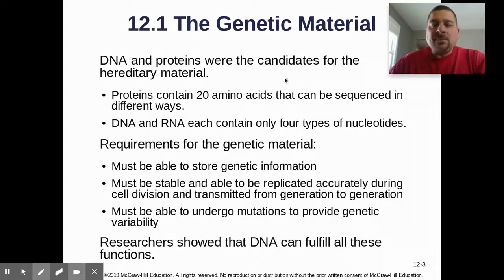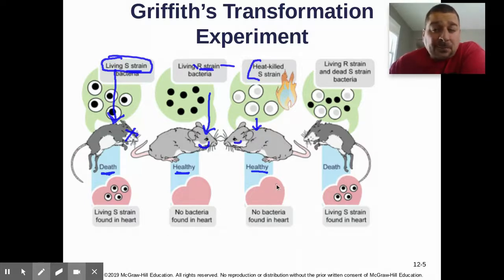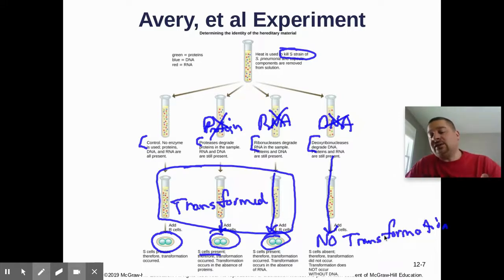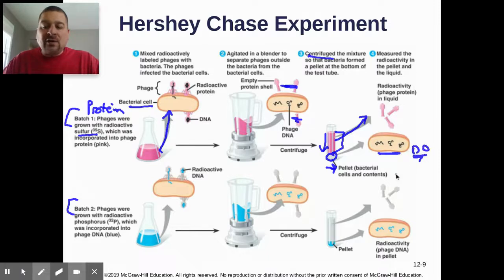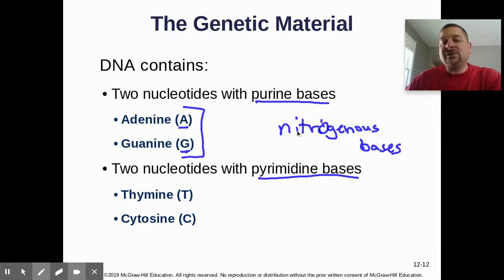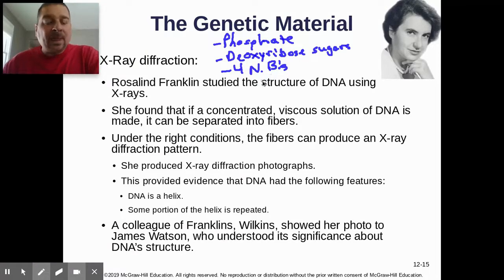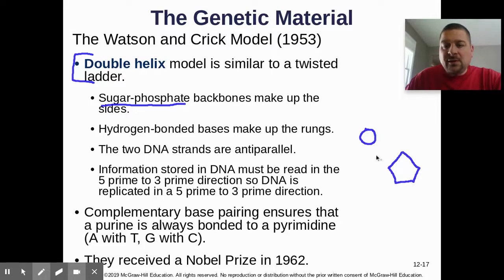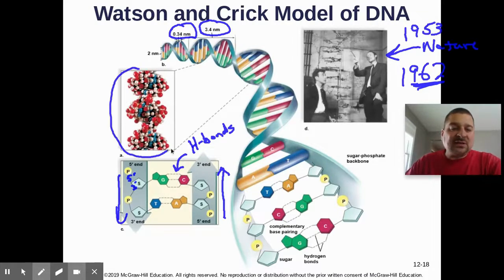AP Biology Sec 12.1 - The Genetic Material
AP Biology video lecture notes over section 12.1 from "Biology", 13/e by Mader & Windelspecht.  A look at the discovery of DNA as the genetic material.